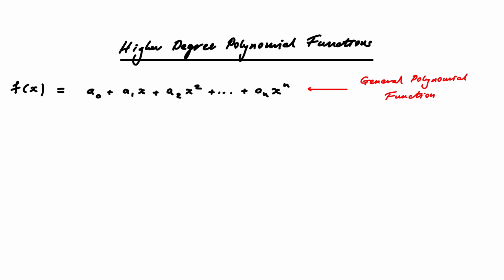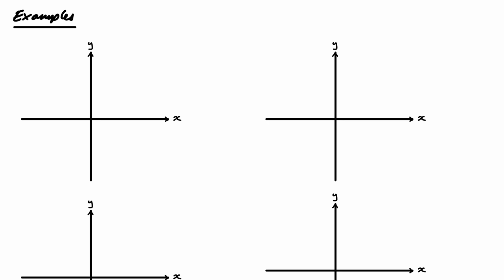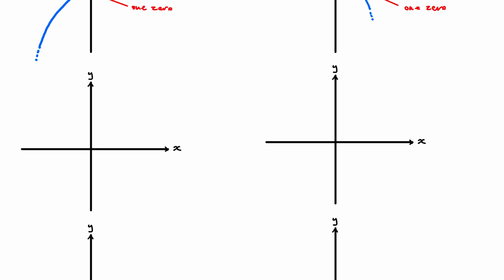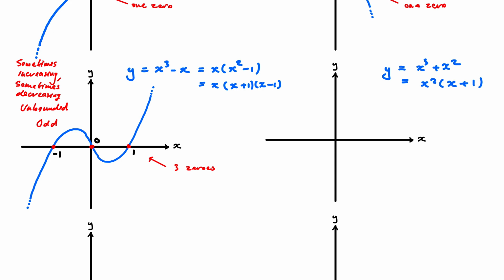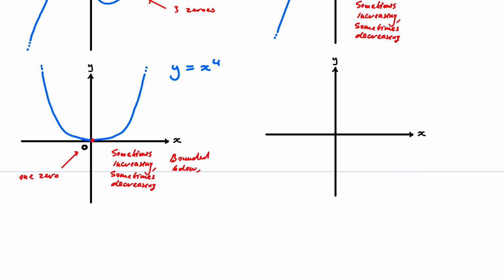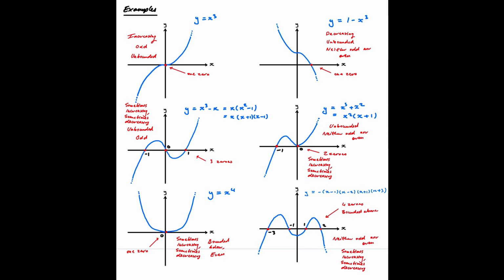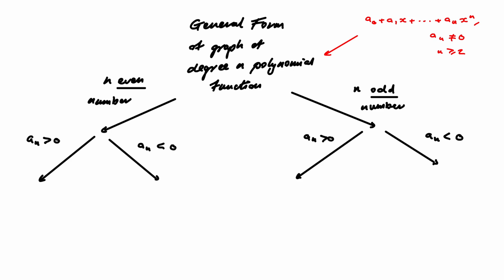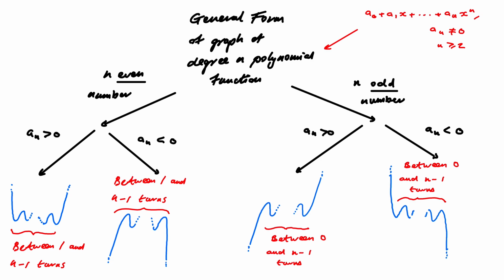Higher Degree Polynomial Functions 1